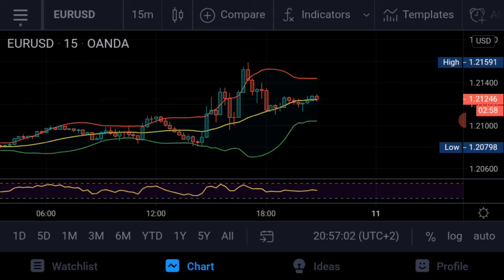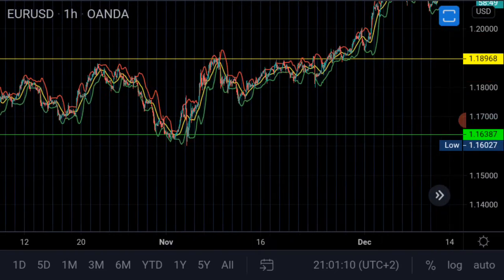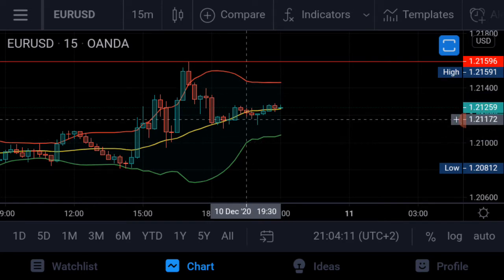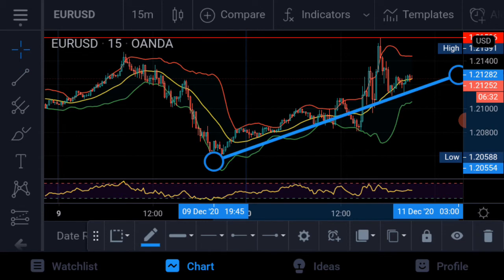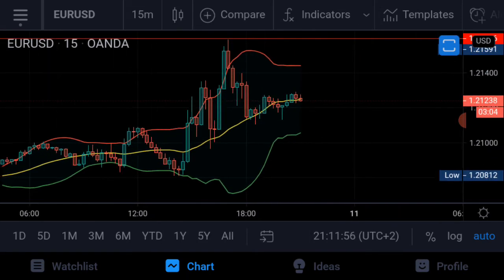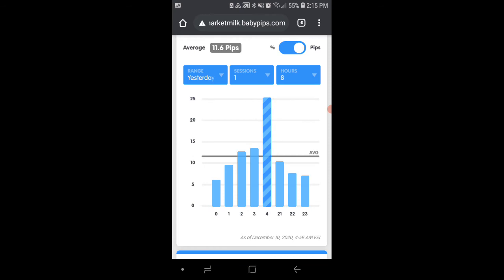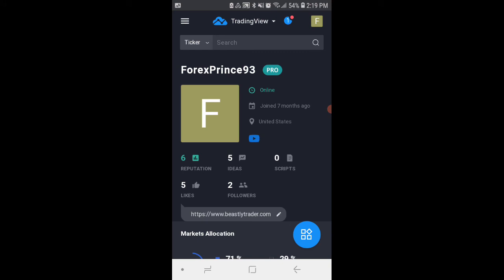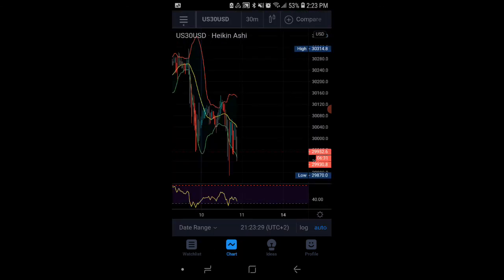Learn Forex Trading In 2020 : Price Action + Trendline Training Pt 2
in today's video you will be learning about Forex Trading in 2020 using price action and trend lines, watch carefully 3 BIG tips will be provided within video.

Learn How To Trade Forex In 2020 During The Pandemic

★★✅Learn How To Trade Forex  Below!

OR

ECN4 Live Account
Trade Currencies Like EURO/USD, USD/MXN, USD/JPY!